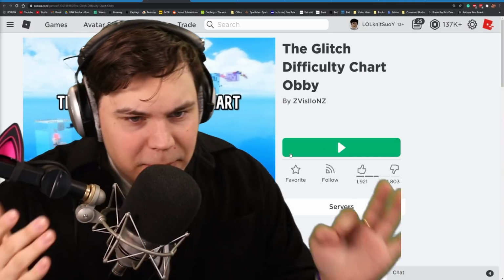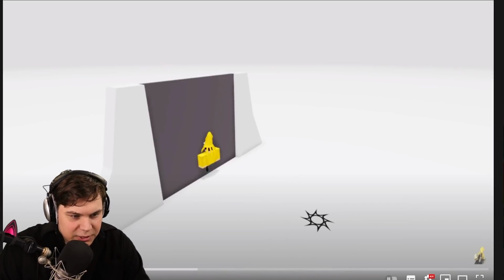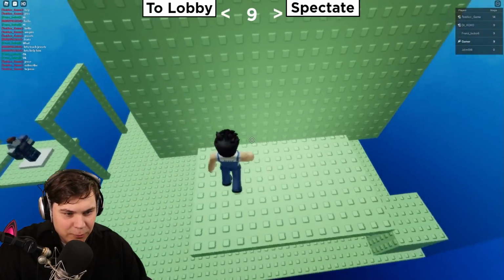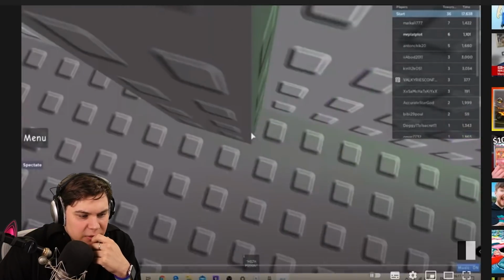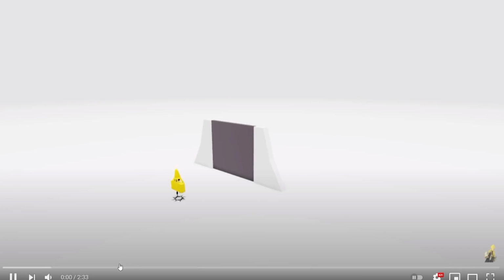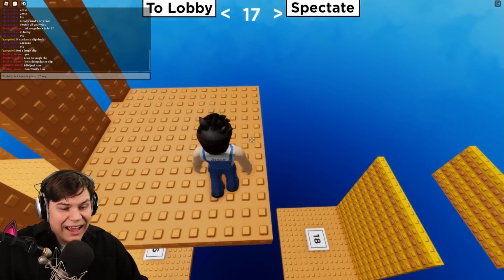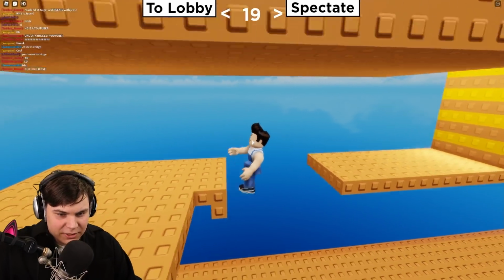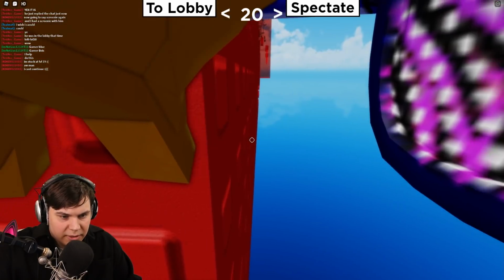THE IMPOSSIBLE GLITCH DIFFICULTY CHART OBBY! Roblox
TODAY WE CHECK OUT THE IMPOSSIBLE GLITCH DIFFICULTY CHART OBBY IN Roblox!